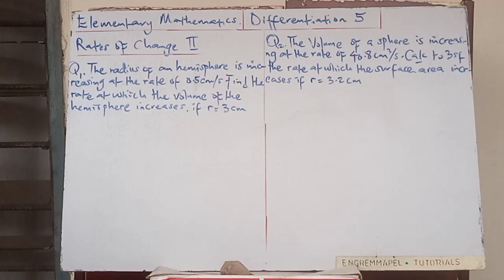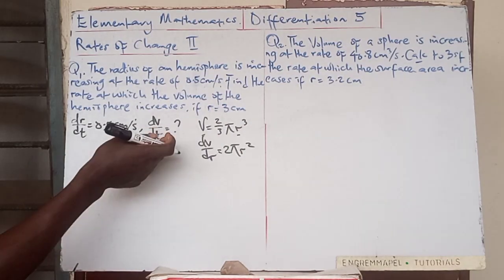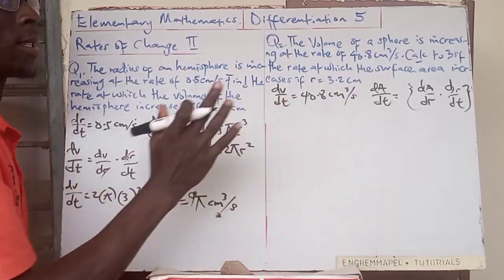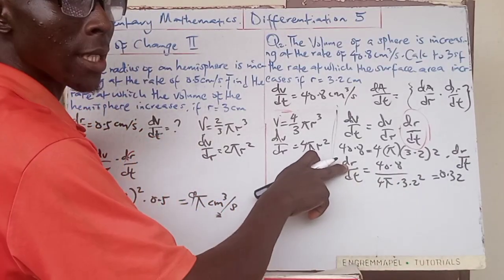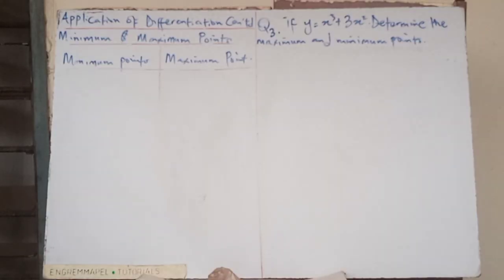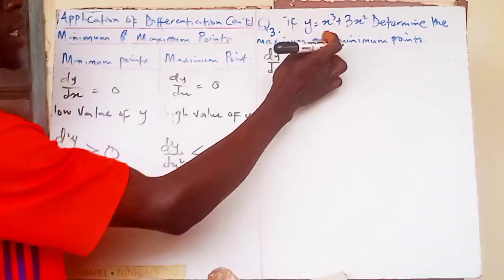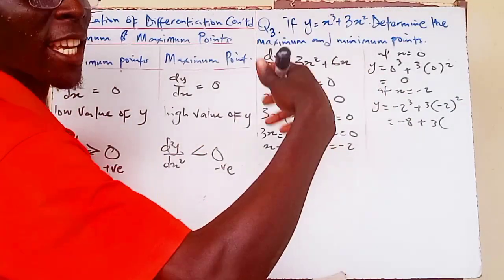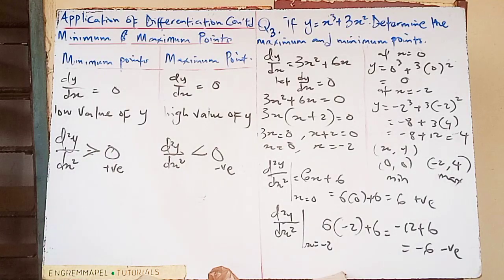Differentiation made easy 5.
More on rates of change,application of Differentiation, minimum and maximum points